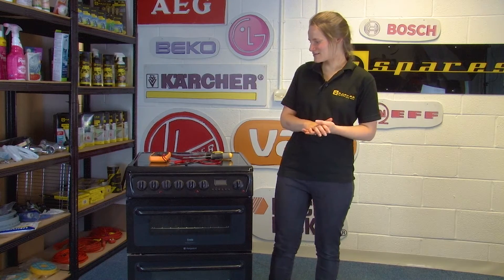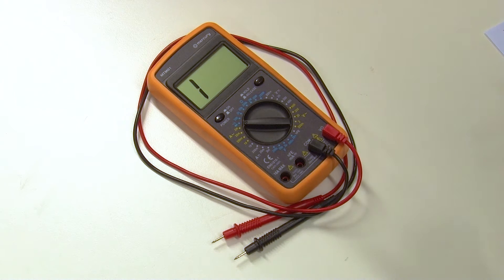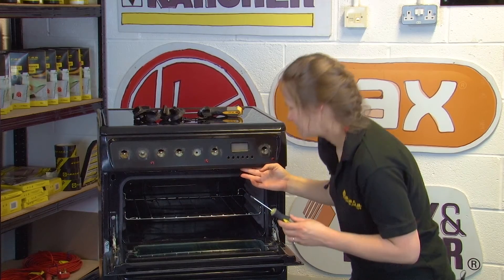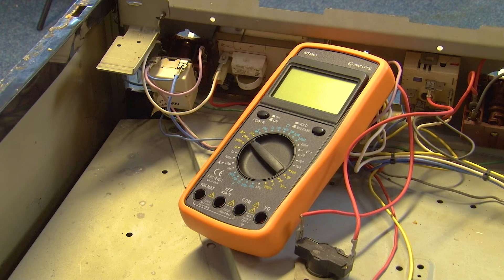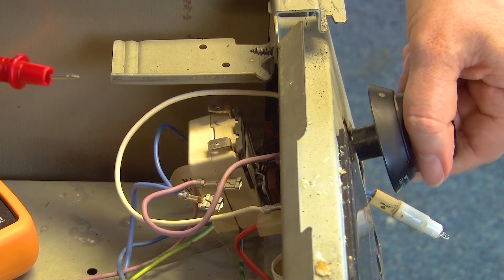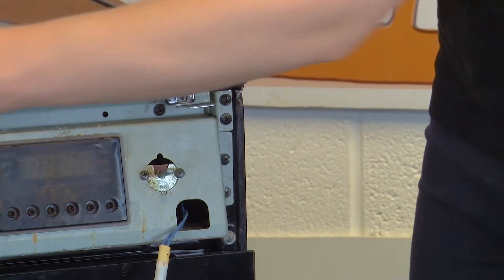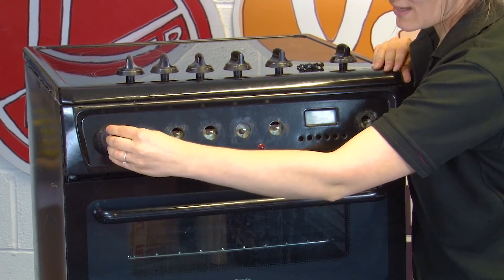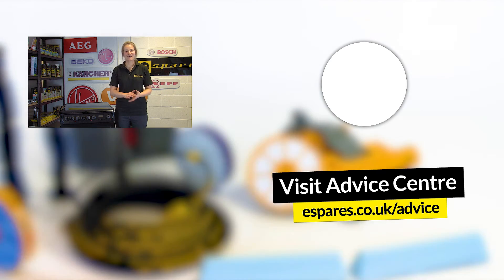How to Use a Multimeter to Test the Thermostat on Your Oven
Oven not heating up? The thermostat might be to blame, along with a few other parts. Here, we show you how to use a multimeter to test the thermostat on your oven.

When your oven stops heating, it can be tricky trying to figure out what the cause of the problem is. That's why we're here to help. In this video, we guide you through testing the thermostat in your oven with a multimeter step by step. This will help you determine whether or not the thermostat is no longer working properly and needs to be replaced.

For any other spares or accessories your oven might need, head to our online shop.

If you need help with replacing the thermostat, you can learn how with our handy replacement guide.

Finally, if your thermostat is working fine, the problem might lie with the heating element instead. You can learn how to test the heating element in your oven using a multimeter with the following video.

0:00 Introducing the video
0:47 How multimeters work
1:26 How to remove the control panel and top panel
3:15 How to test the thermostat
4:33 Suggested video: How to Replace an Oven Thermostat in an Electric Cooker
4:42 How to refit the top panel and control panel
6:50 Suggested video: How to Use a Multimeter to Test the Heating Element on Your Oven